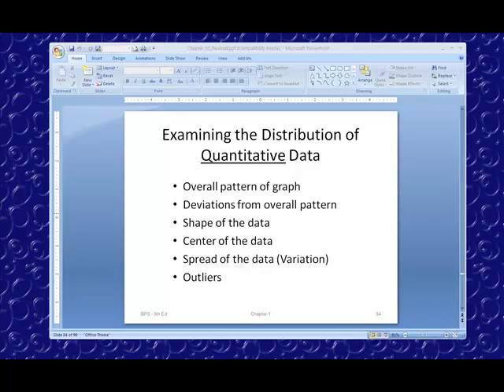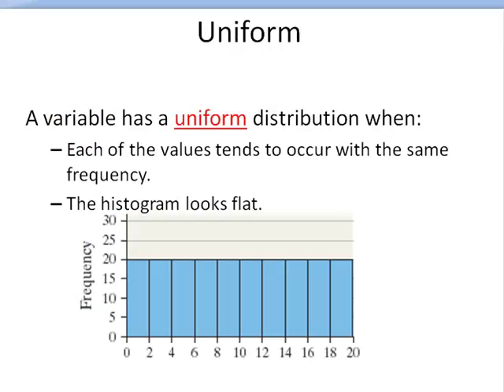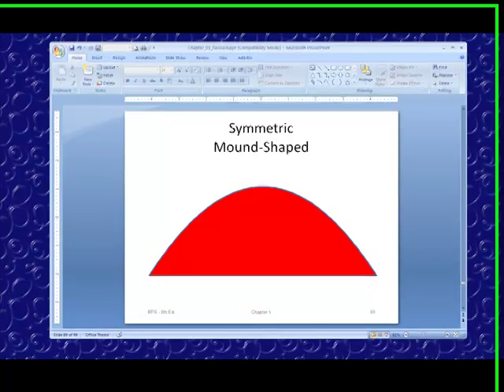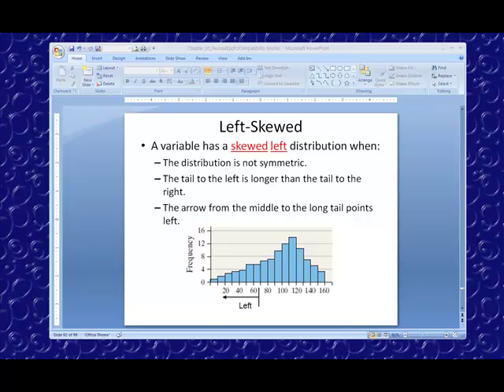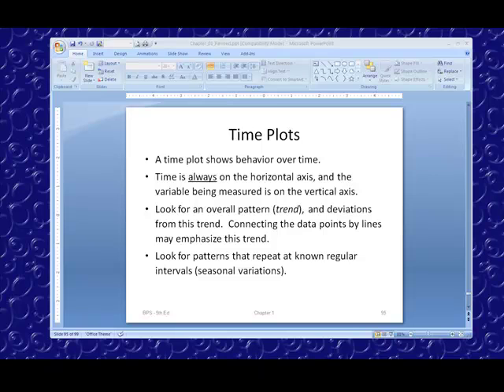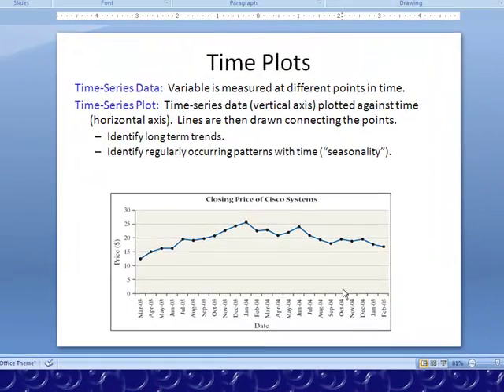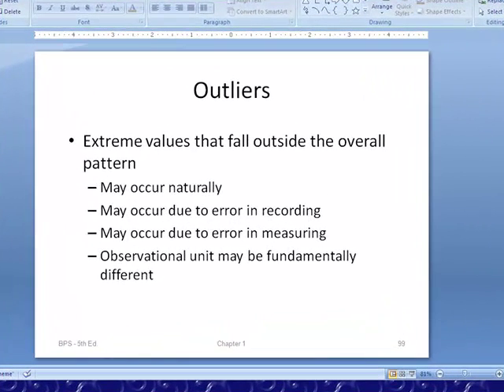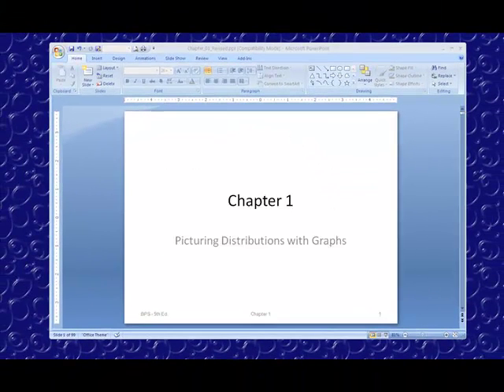Chapter 1 Part XIII of XIII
Slides 84-99
Last video for Chapter 1